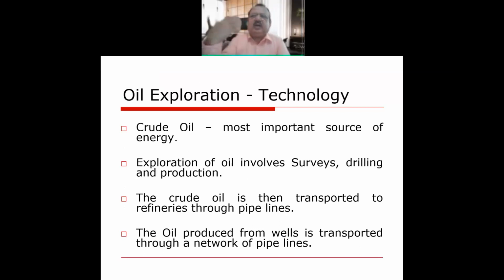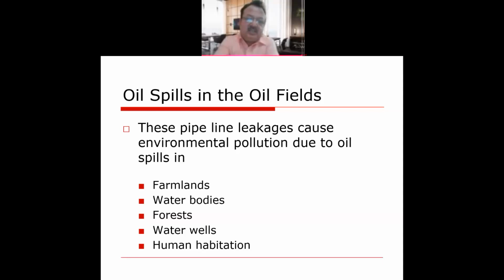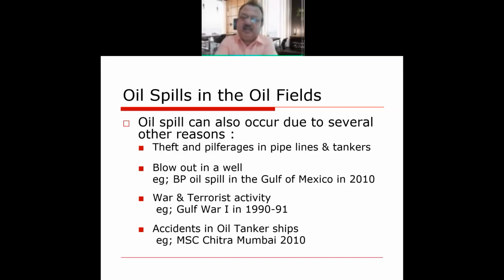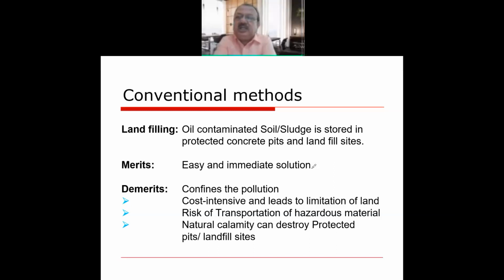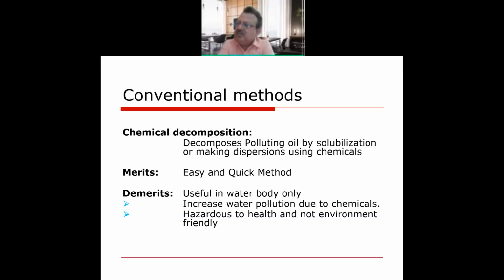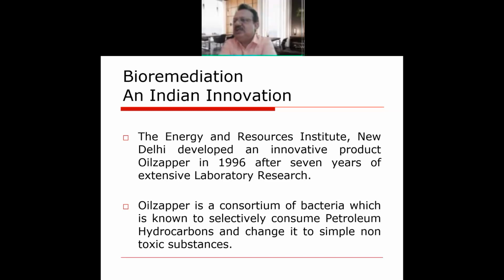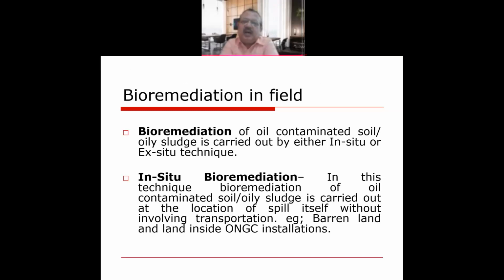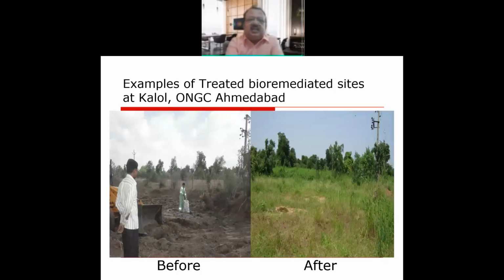Crust'21: 'Bioremediation Of Oil Spills' by Mr. A.K. Joshi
"Learning opportunities can be found everywhere, all you need is the right incentive to learn."

We, UPES AAPG Student Chapter present to you, our enriching second Guest Lecture under the banner of CRUST'21, on "Bioremediation of Oil Spills" by Mr. Ajay Joshi, Ex Group General Manager ONGC and Ex-Head of Drilling Fluids IDT ONGC Dehradun. Over 38 years of distinguished service at ONGC, Mr Joshi has 16 years of experience in Applied R&D in the field of the upstream oil industry and in-field operations on drilling rigs and production installations.